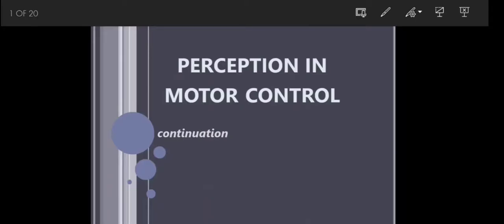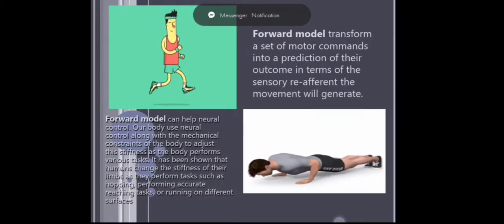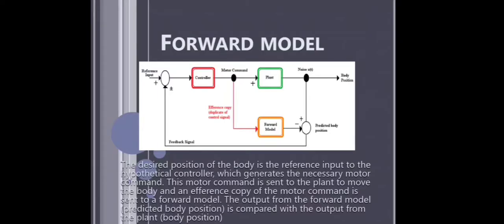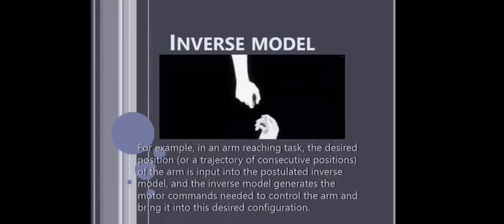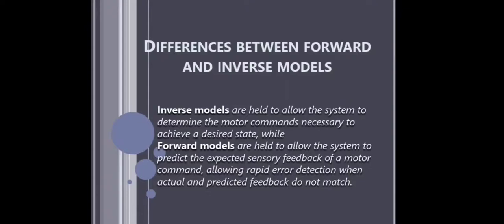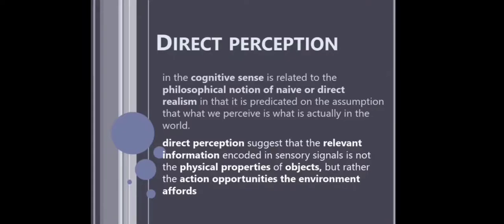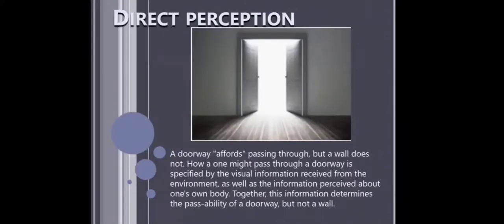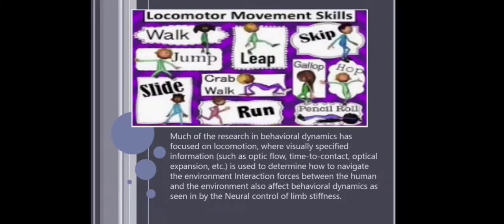Continuation of Perception vin Motor Control